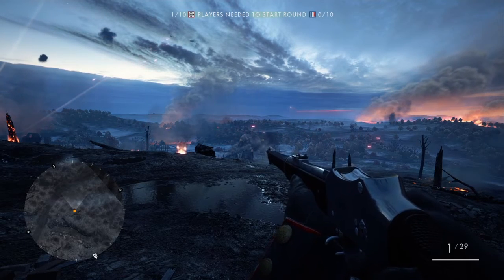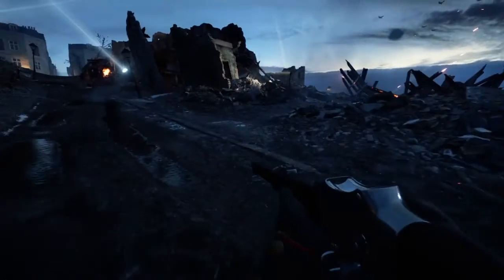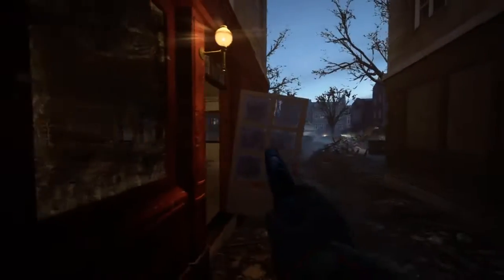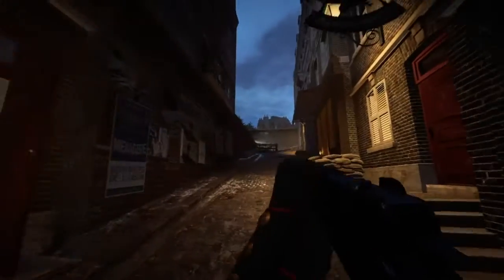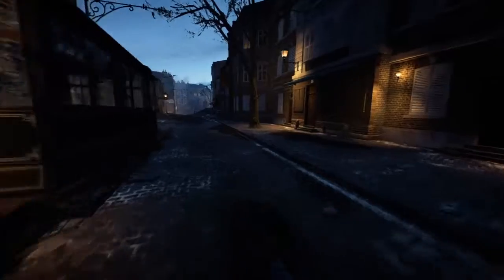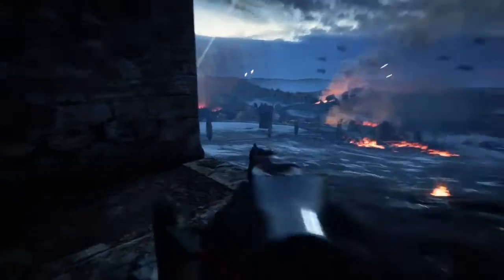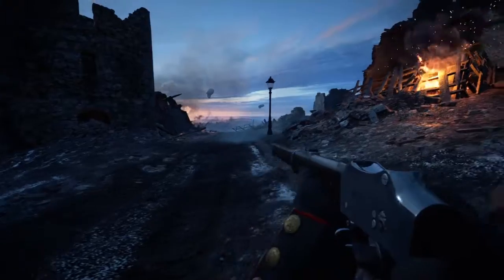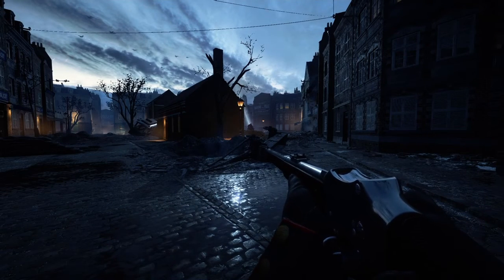Prise de tahure | Battlefield 1 | A map walk about | Evil noodle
Hey, welcome and today you can join me on my first look and impressions about the new battlefield 1 night map, Prise de tahure. If you haven't seen the map yet or would like a head start on the lay out of it before joining it live then this is just for you. Thanks and enjoy!